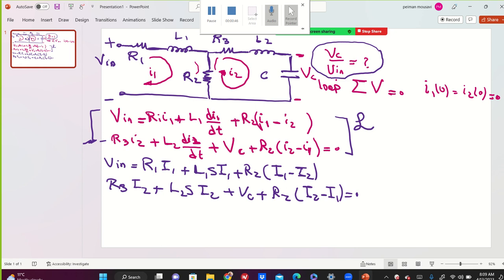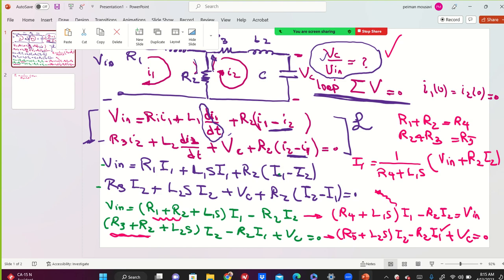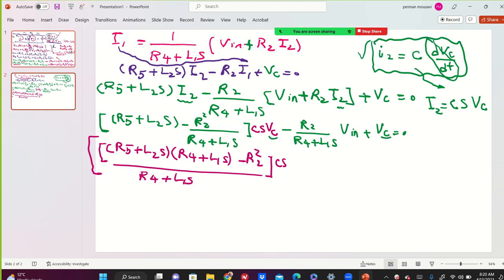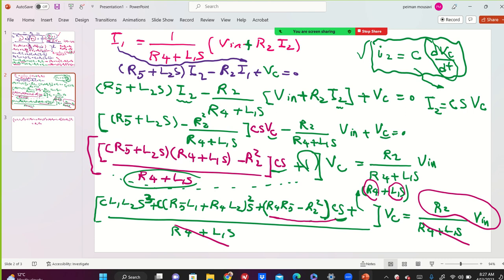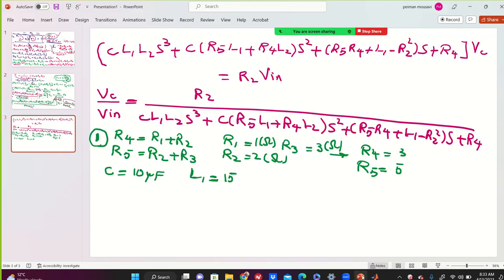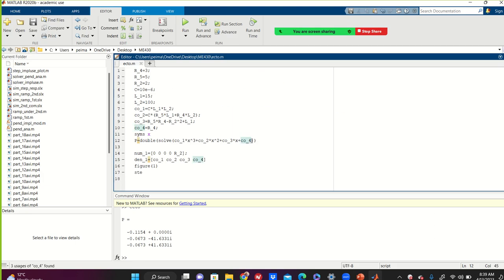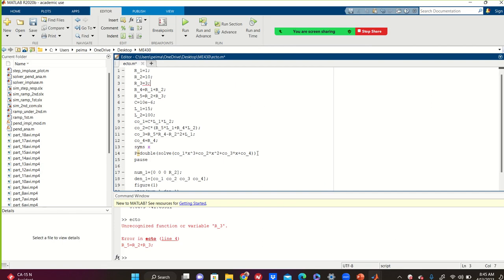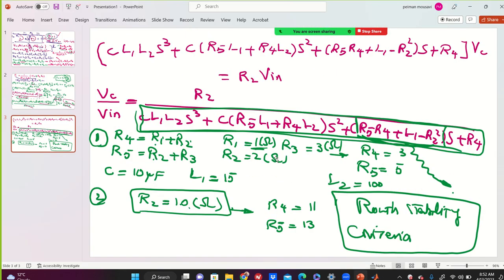SDSU-DSCL-ME430-Spring 2023-Part 19